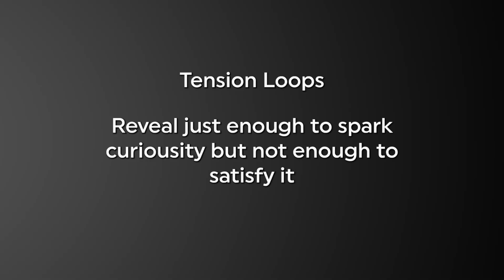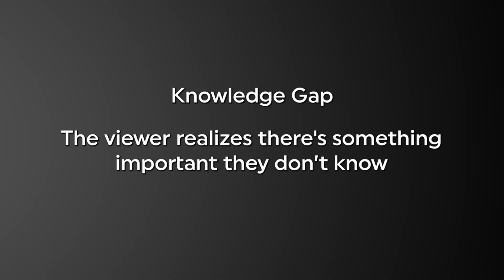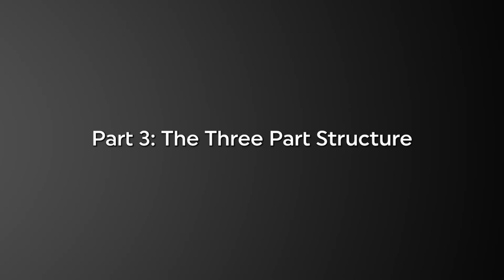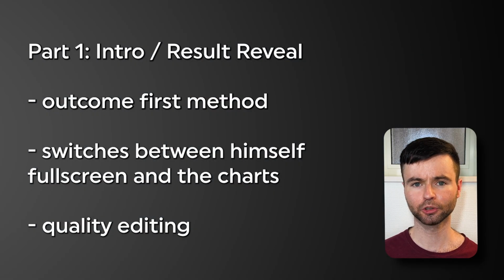The BEST Way To Get Views on Your Trading Videos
Most day trading YouTubers fail to get views because of key mistakes unrelated to their technical analysis skills. This video highlights a specific video format and engagement strategy that can dramatically increase view counts for chart analysis content. Learn how to grow on youtube with these audience growth tips.

0:00 Introduction to How to Get More Views on Your Day Trading Videos
0:34 Session Watch Time: The Most Important Metric on Youtube
0:54: Part 1:  The Problem with Regular Day Trading Videos
1:48 Part 2: The Solution
3:04 Part 3: The Three Part Structure
5:05 Part4: Advanced Techniques
6:26 Conclusion